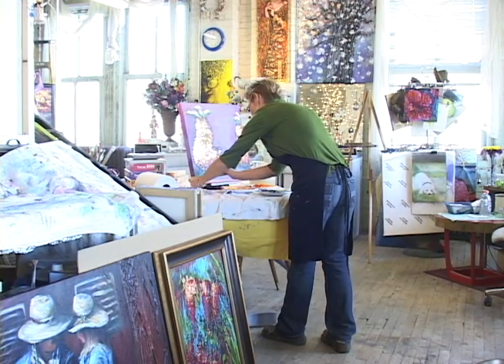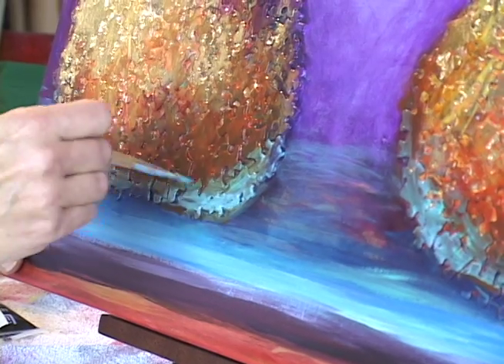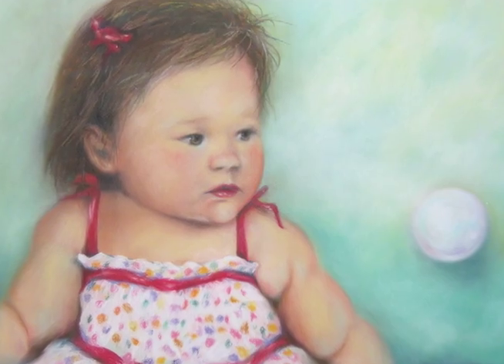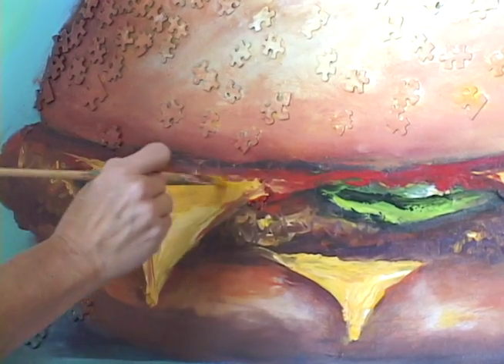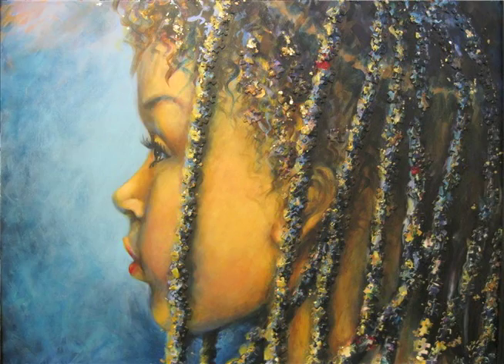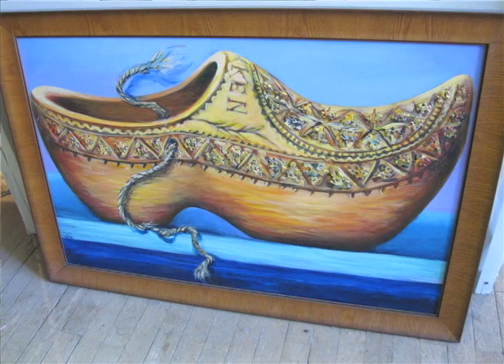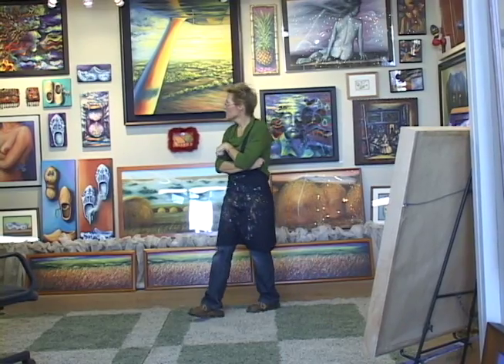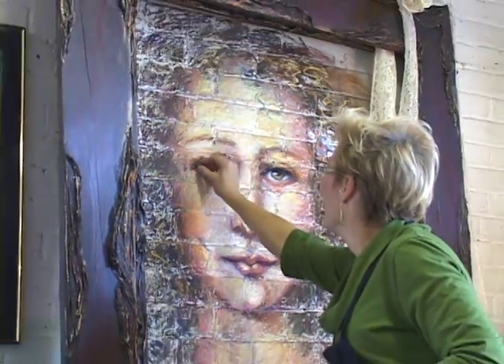DarzArt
Dar Vande Voort talks about her art.